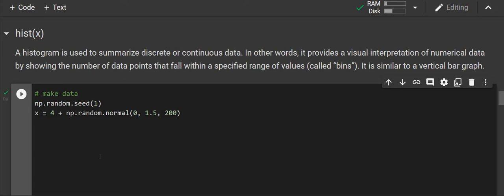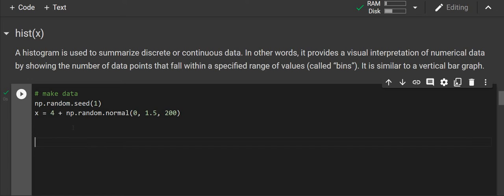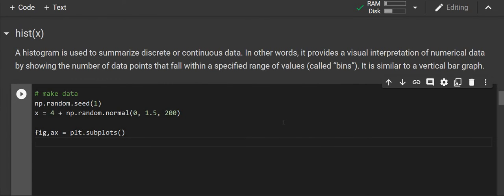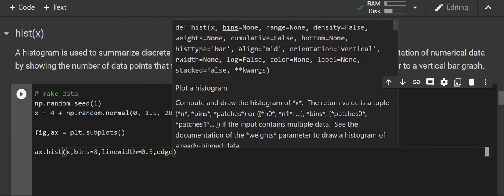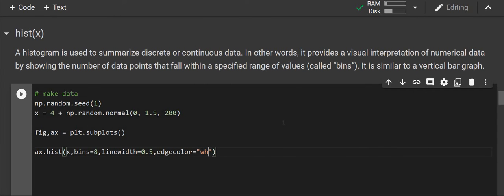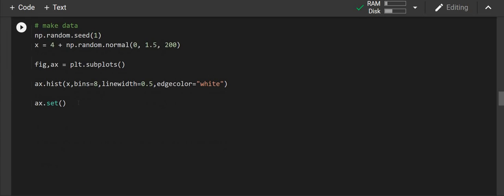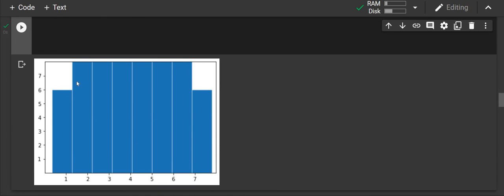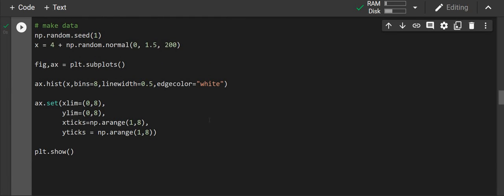How To Plot Histogram using Matplotlib in Python - 07 | Matplotlib Tutorial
In this Video, you'll see how to plot Histogram using Matplotlib in Python

CodersArts offers comprehensive "Matplotlib Assignment Help Service" to help students and professionals understand the basics of data visualization using the popular Python library, Matplotlib. Our experts will guide you through the various features and functions of Matplotlib and how to use them to create visually appealing and informative plots. Whether you're a beginner or an advanced user, our team of experts will ensure that you receive the support and guidance you need to complete your assignments successfully.